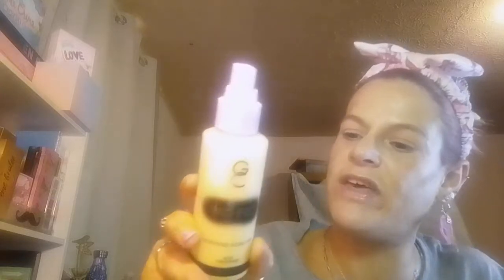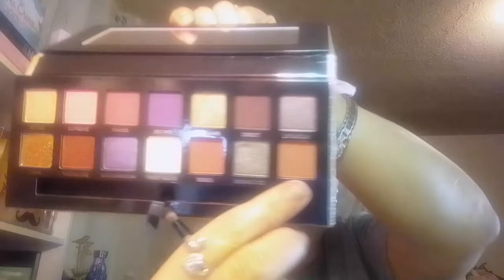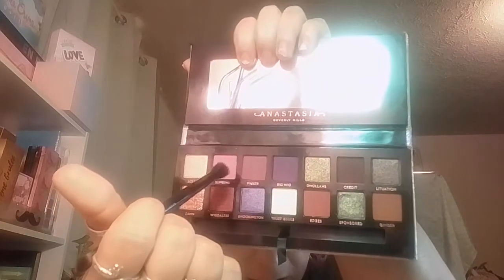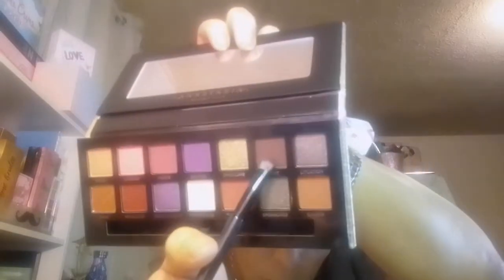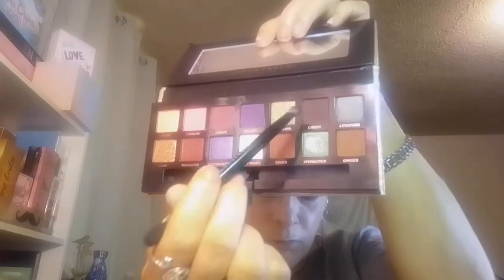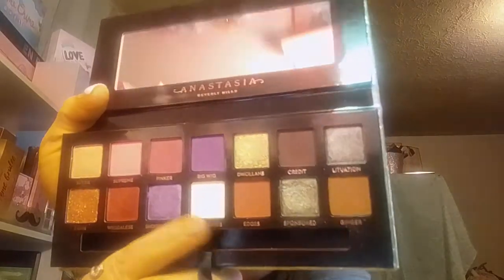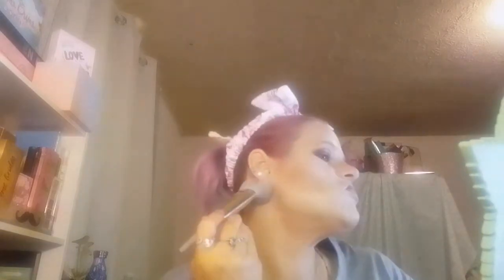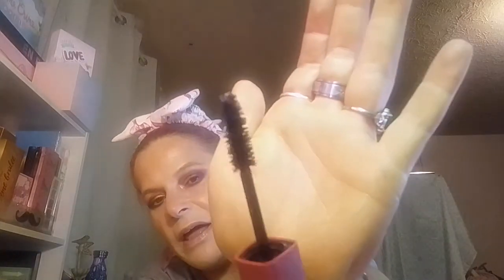Trying out fullface of new products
Hey y'all today video I'm trying new different brand of products full face this is the full video not editing or anything and this is how long it takes me to do full face of makeup lol very long time..feel free to skip some if you want to I completely understand lol.. hope you enjoy me trying new stuff out on camera thanks for watching and I'll be doing more videos like this thanks please subscribe and hit like.. And let me know if you like trying video..